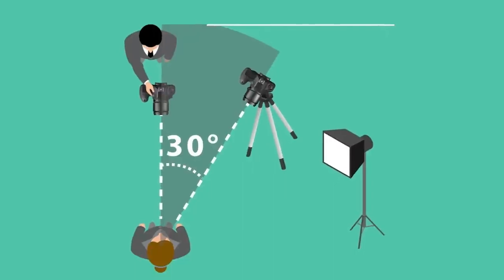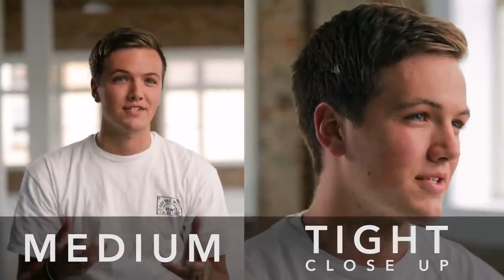March 18, 2024